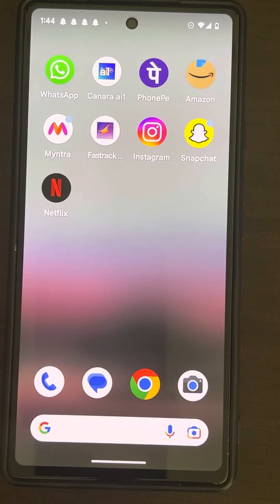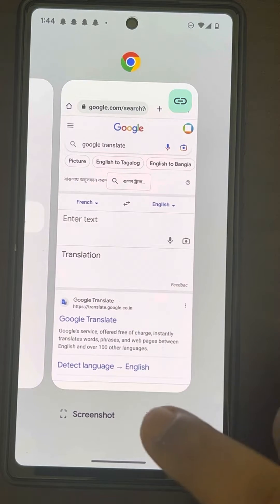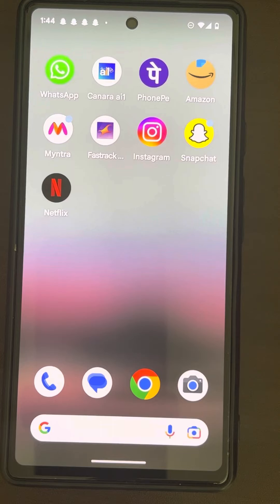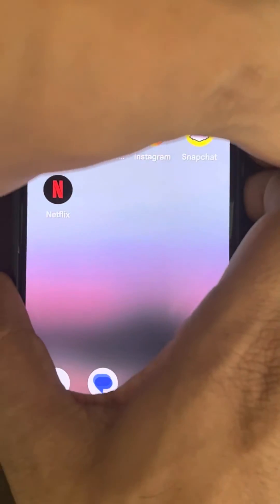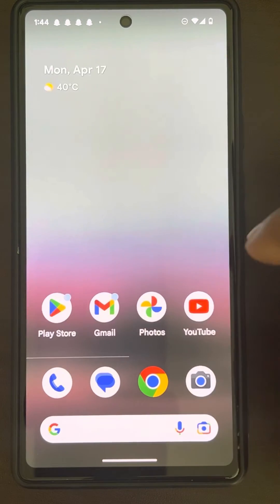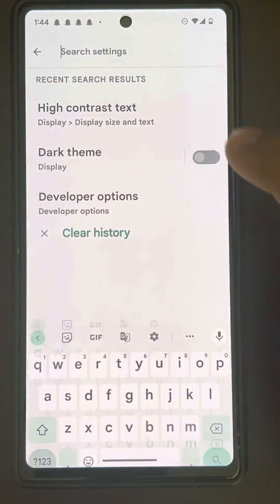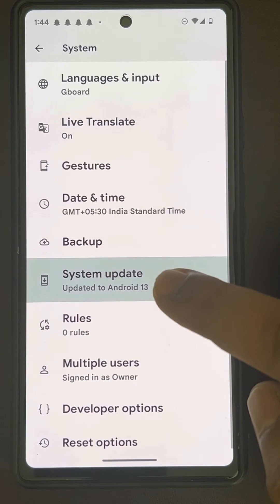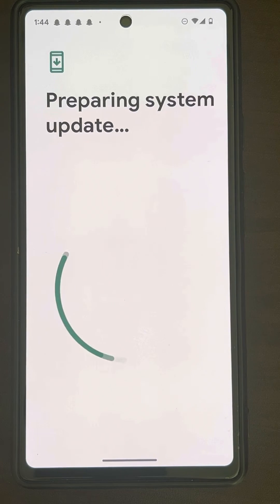Package installer not working on Android phone Fix